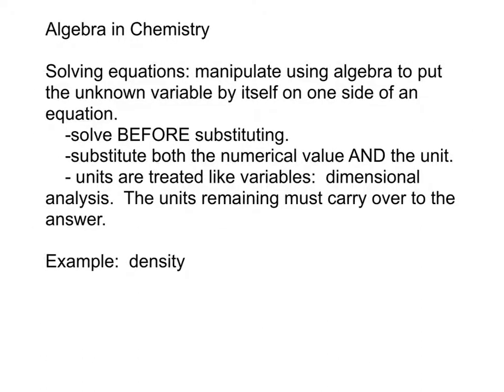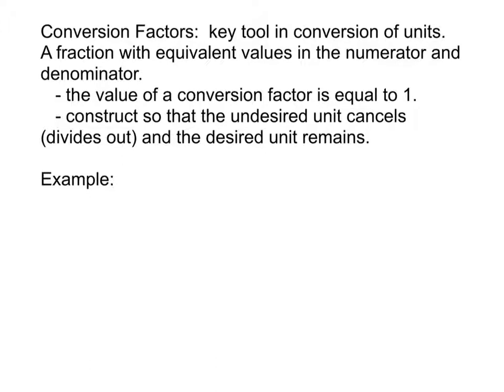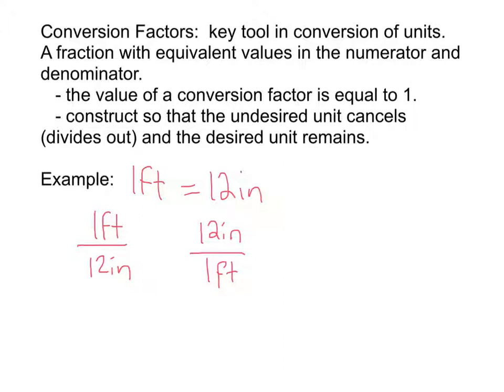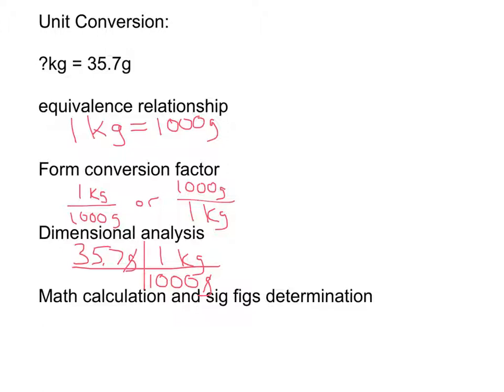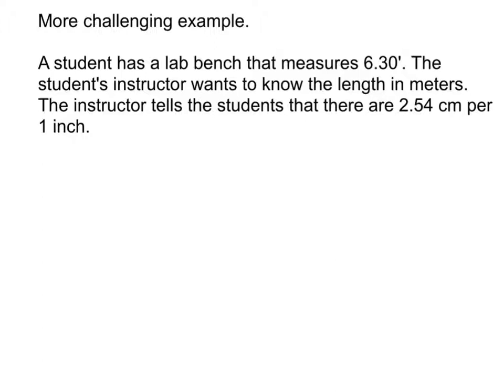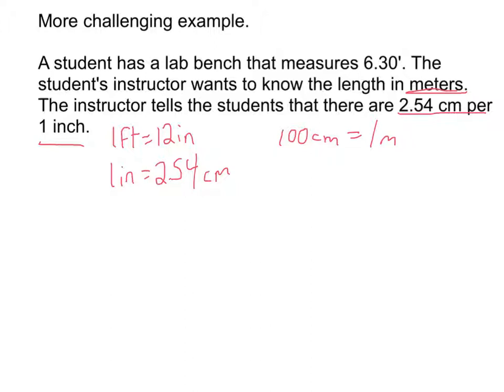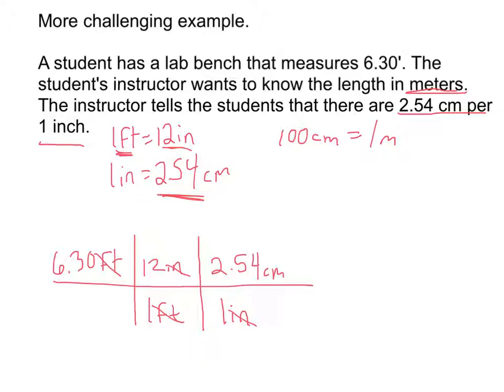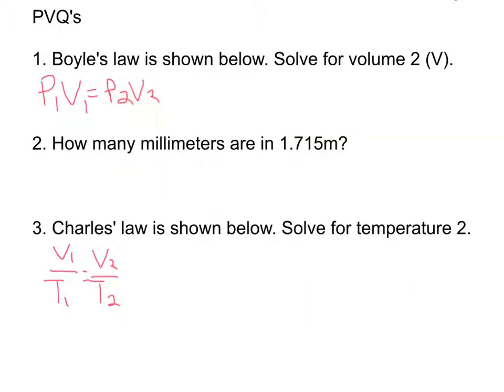chem 1 10 conversions